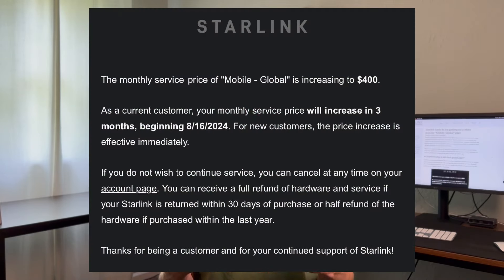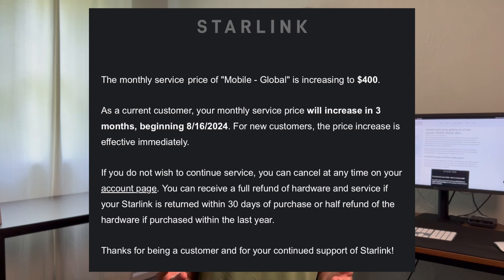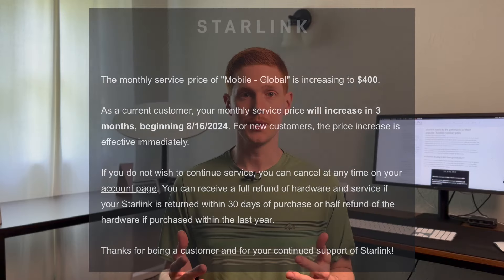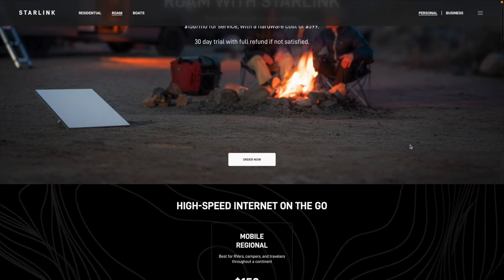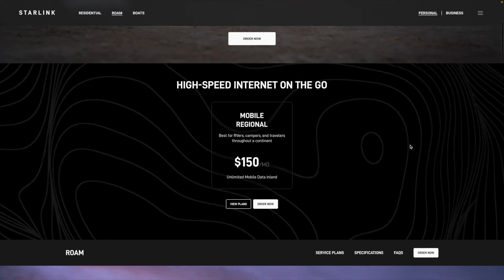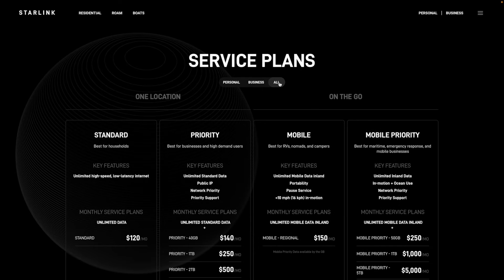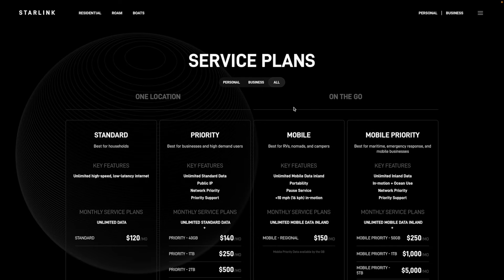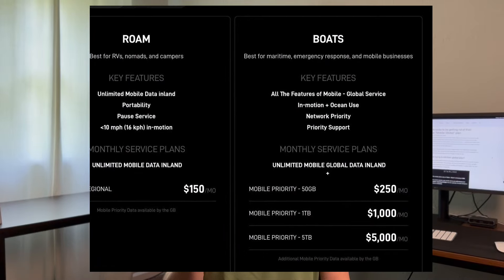Starlink just doubled the price of their Mobile-Global plan!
Starlink looks to be ending their popular Global Roam (aka Mobile-Global) service plan. Not only have they doubled the price, it's no longer listed on the website at all. I discuss a couple theories as to why they are doing this.

I use Private Internet Access (PIA) for my VPN service.

**Gear that I use with Starlink**